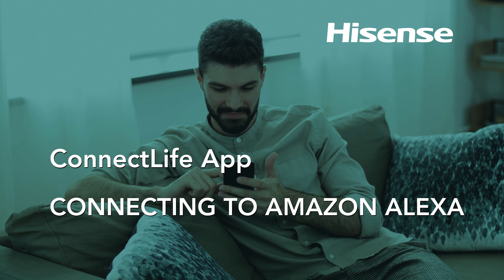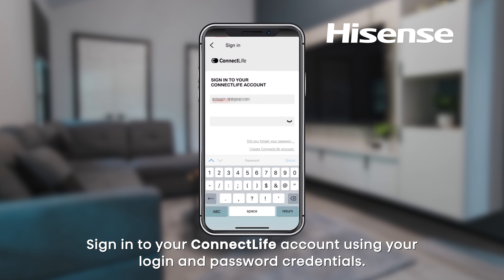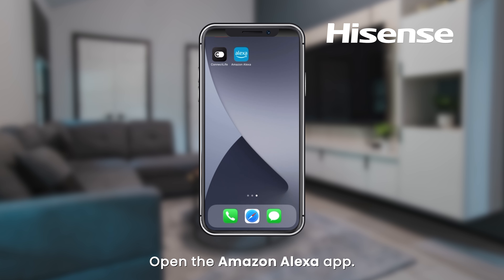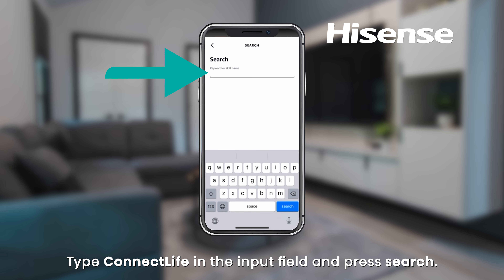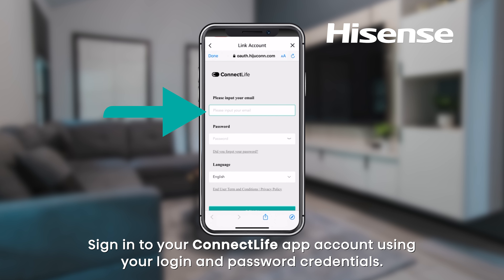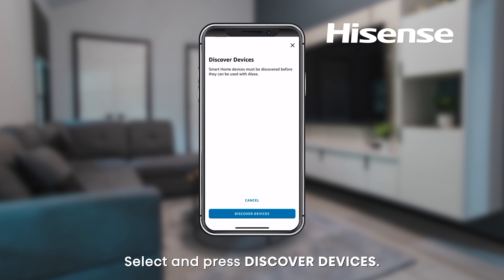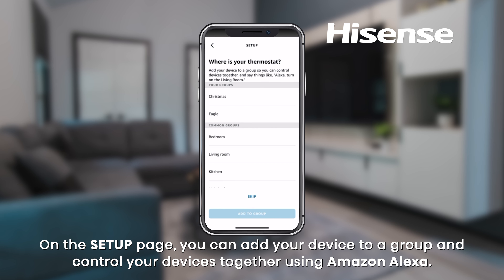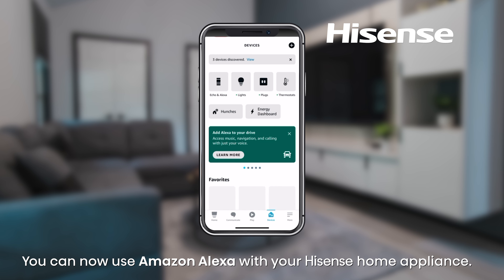App Connecting Amazon Alexa EN YouTube